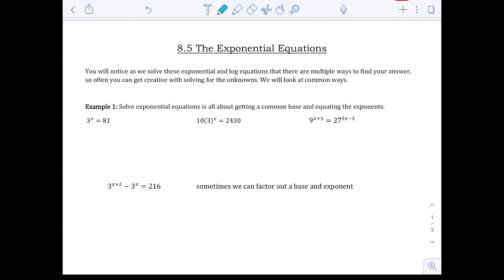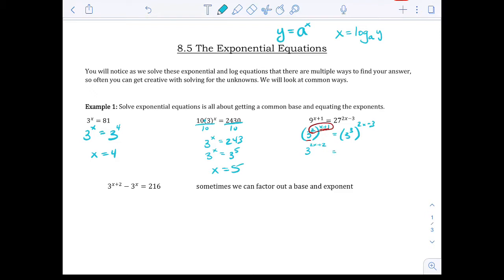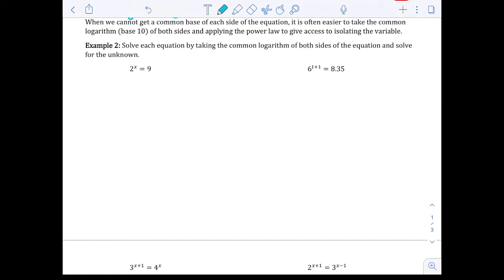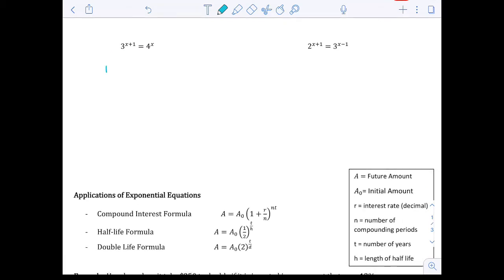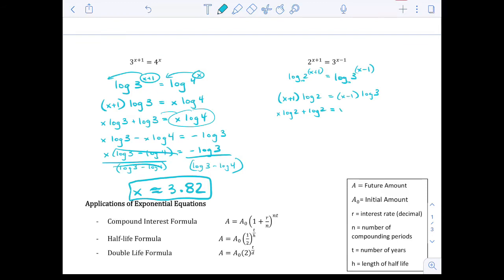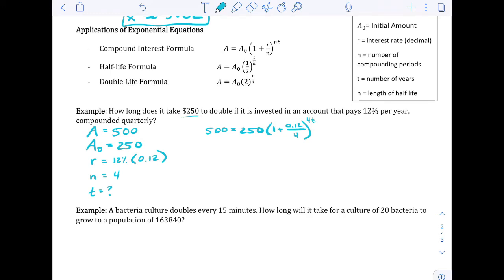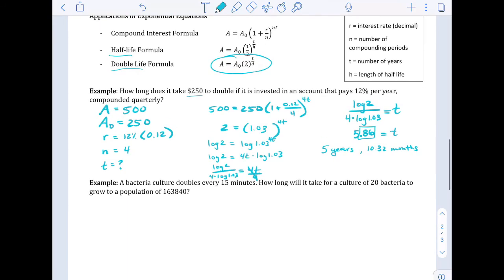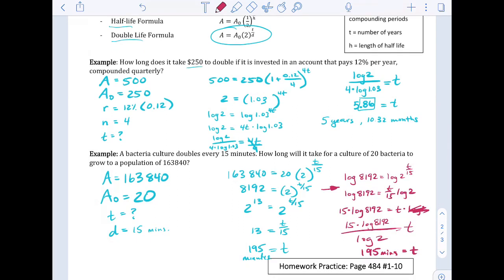8.5 Solving Exponential Equations